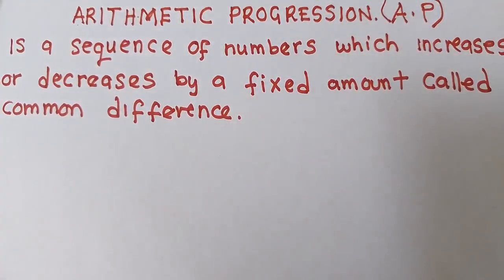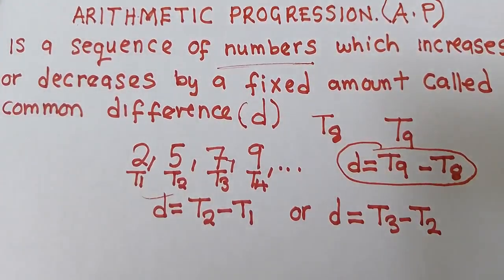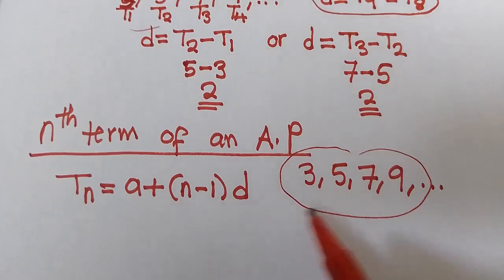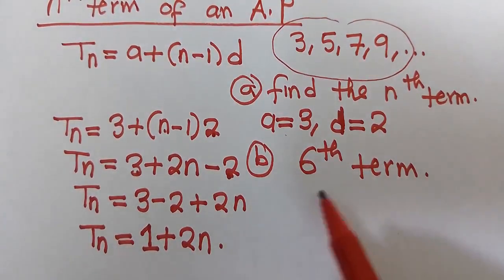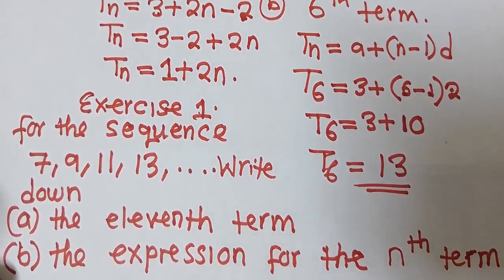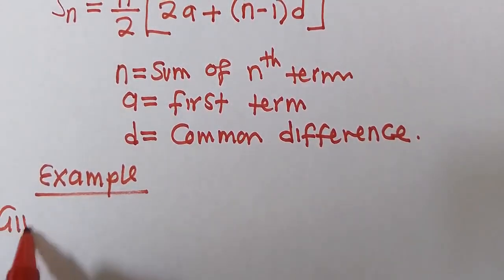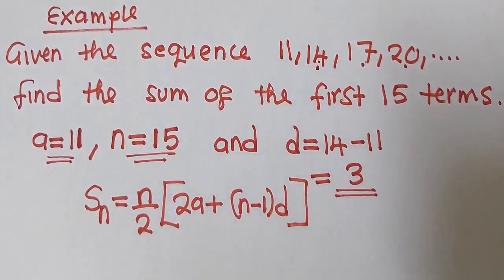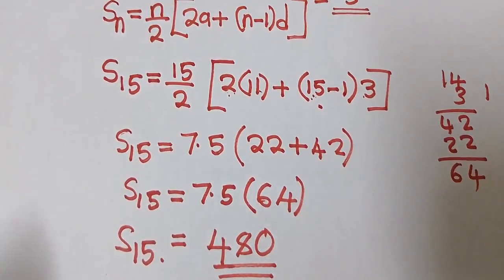Arithmetic Progression (A.P) - Well Explained With Exam Questions